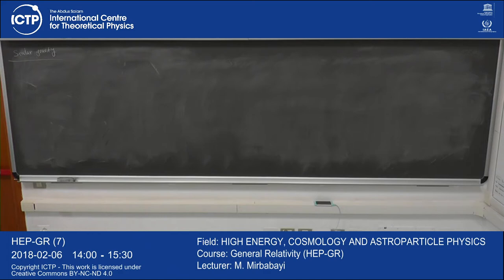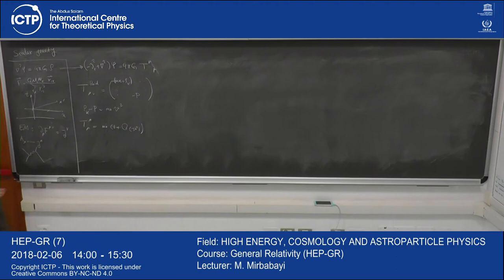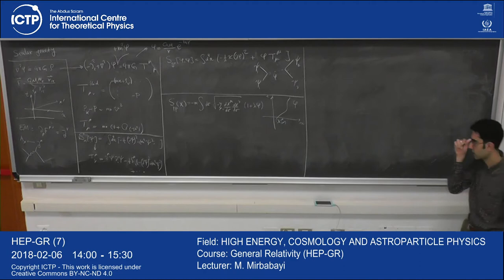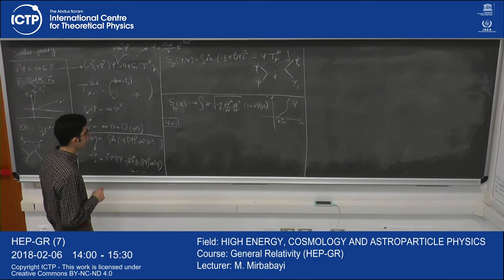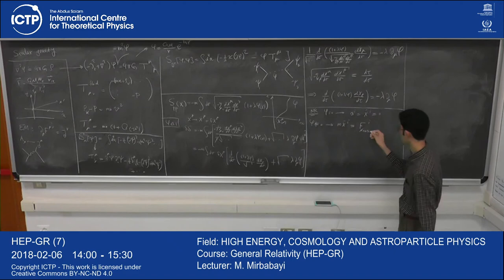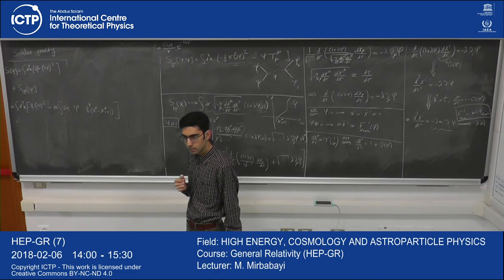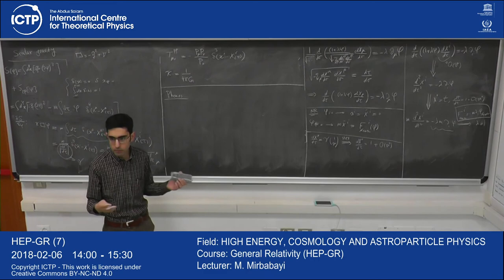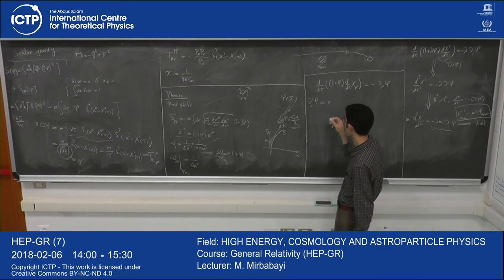General Relativity (HEP-GR) 7 of 30